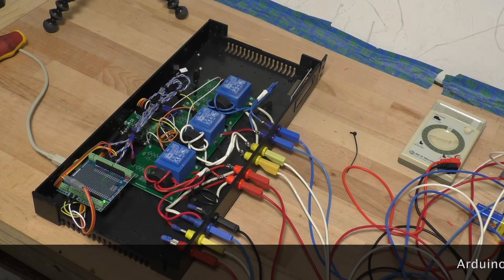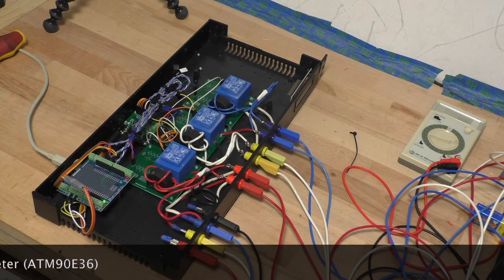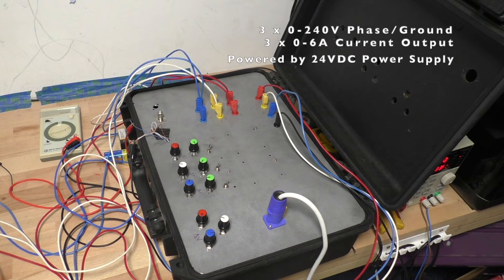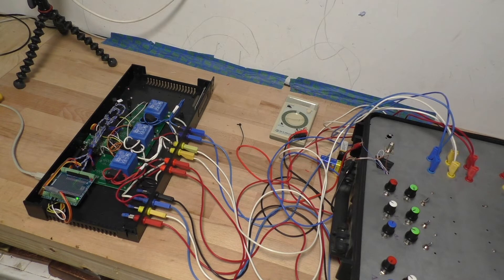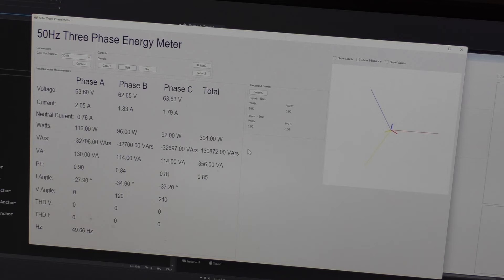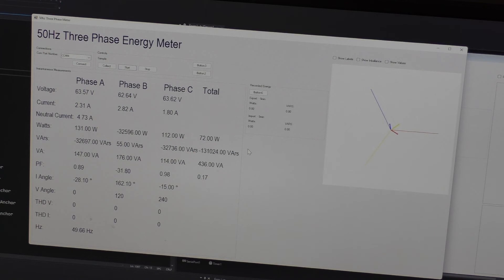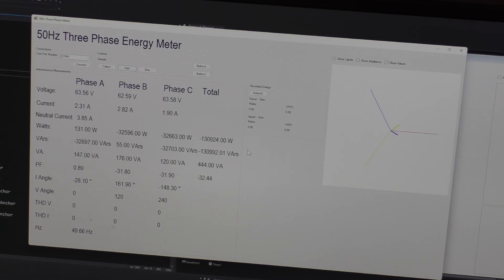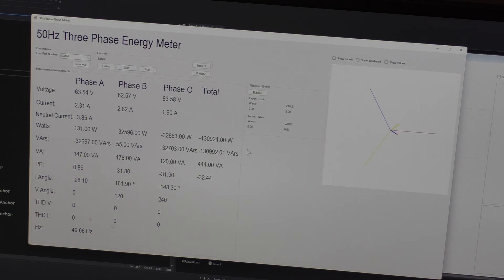Arduino Three phase Energy Meter.. Update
After getting several emails about my energy meter and having to tell people the project was on hold until I can get an easier way to create current and volts. But with that project almost finished. We are off and running and can now blow the dust off the energy meter project again..

Major components
Arduino UNO.
ATMEL ATM90E36 Energy Meter
3 PCB Mount transformers
3 PCB Mount current transformers